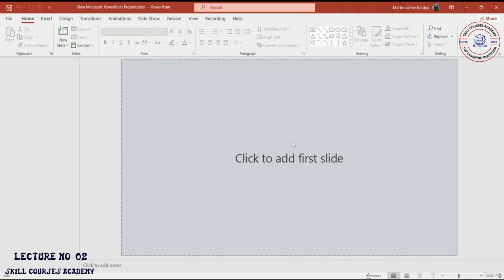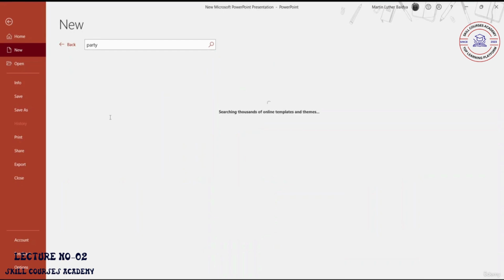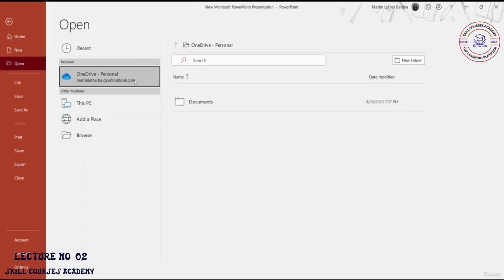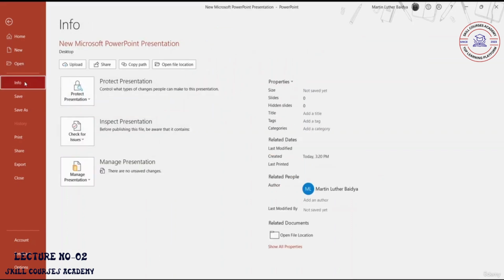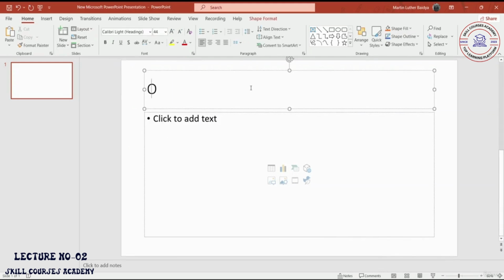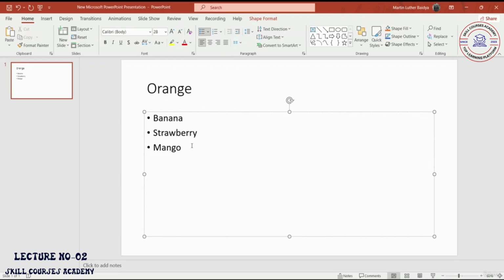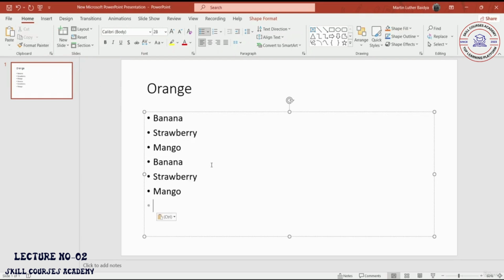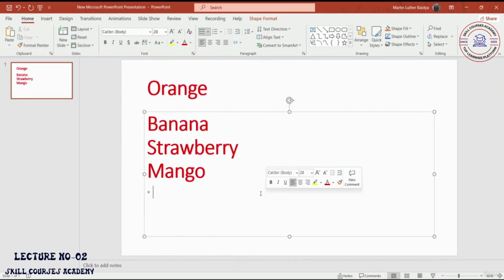2 Getting Started with Microsoft PowerPoint